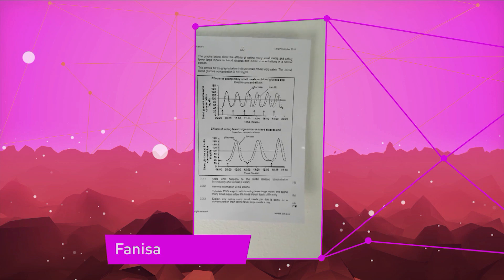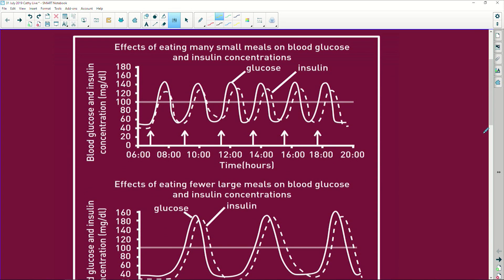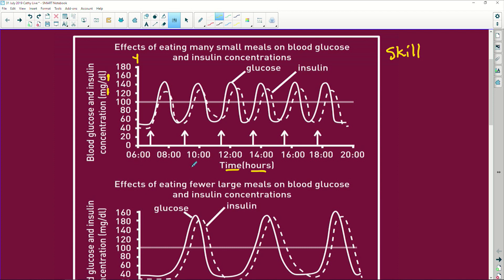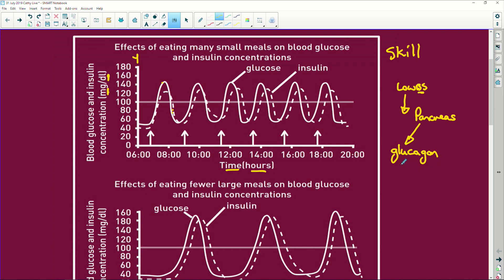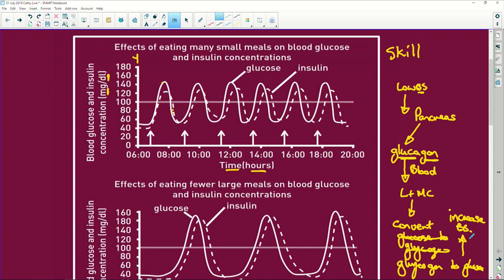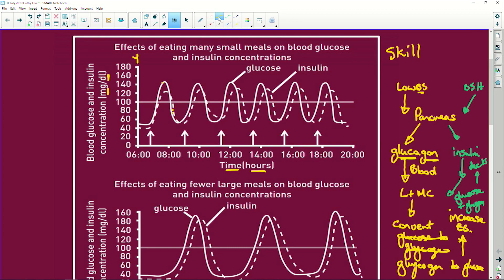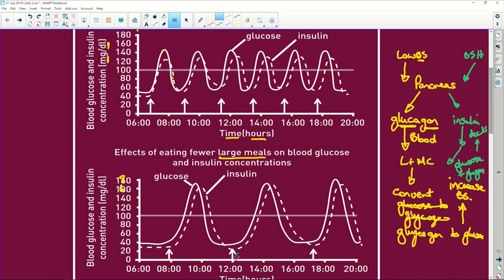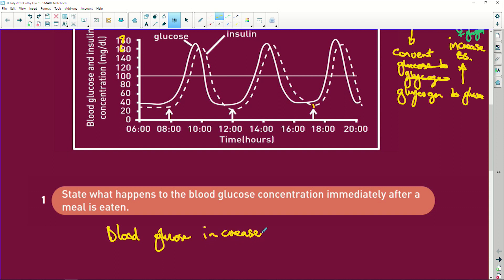Life Science 2019 Revision: Endocrine System - Negative Feedback - Part 1/4